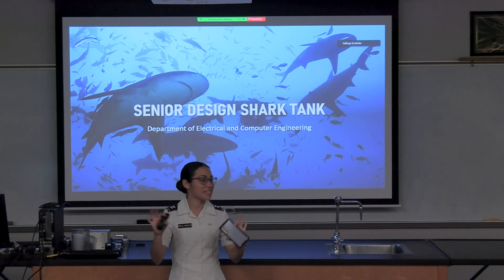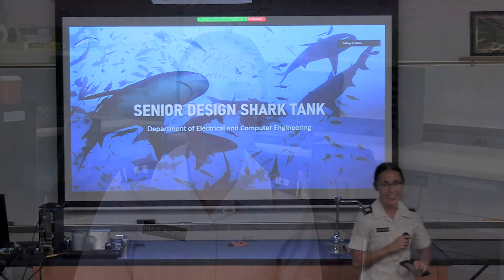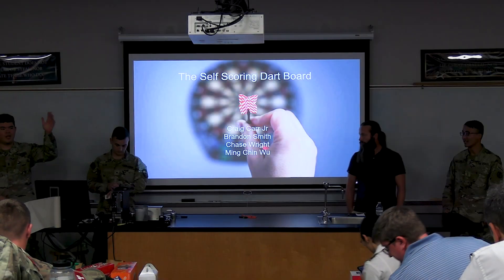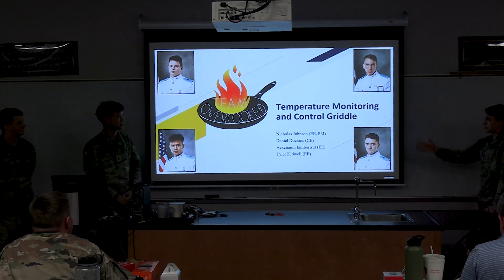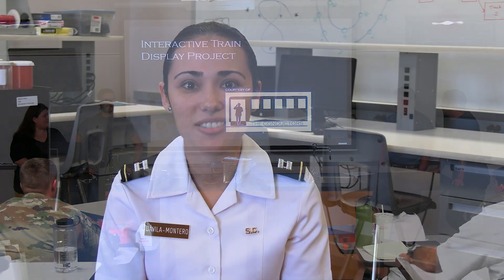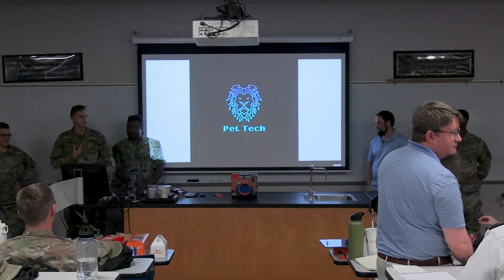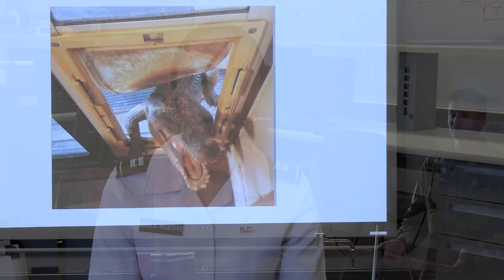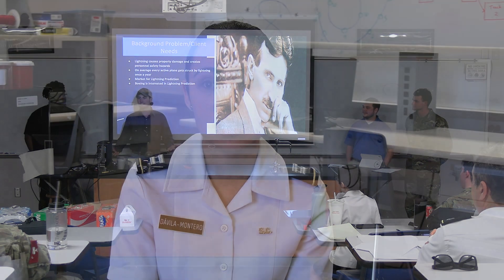Department of Electrical and Computer Engineering Senior Design Shark Tank Project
The Citadel Department of Electrical and Computer Engineering hosted a Shark Tank-style presentation for teams to get their year-long senior design projects approved.